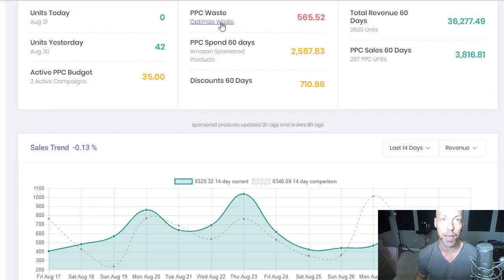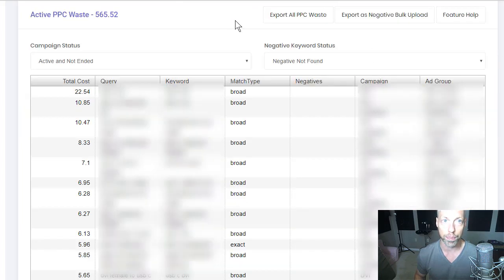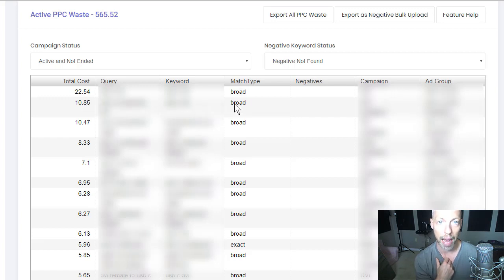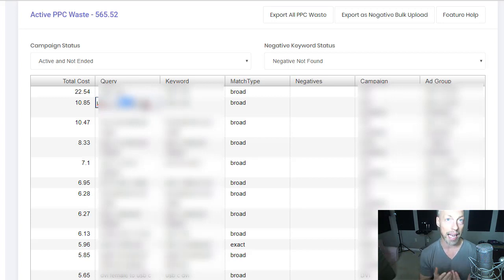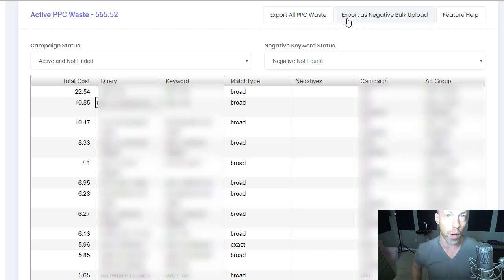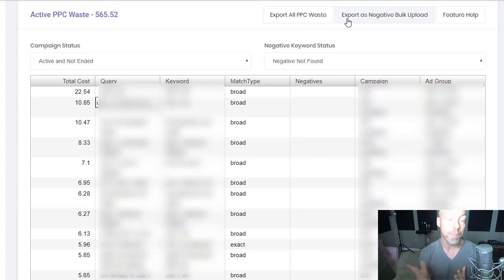Amazon Sponsored Products Optimization - PPC Waste